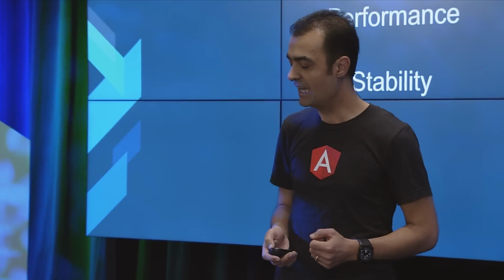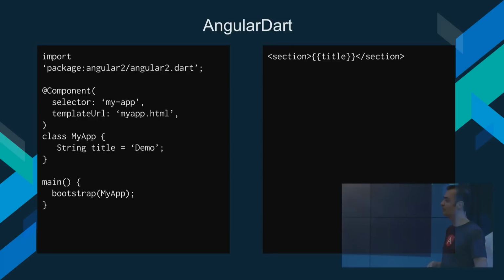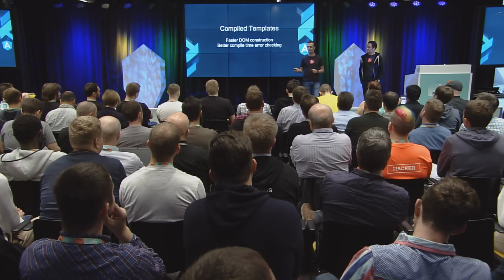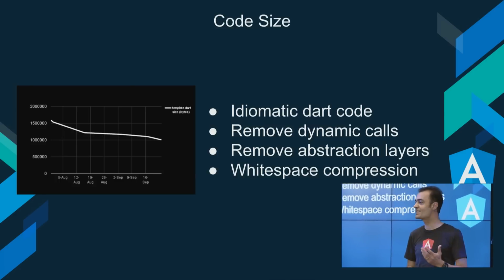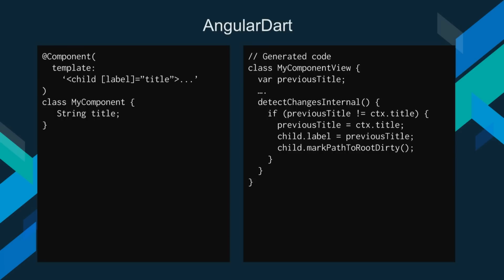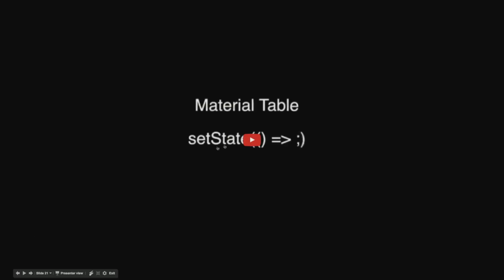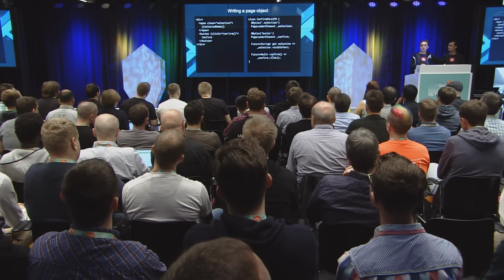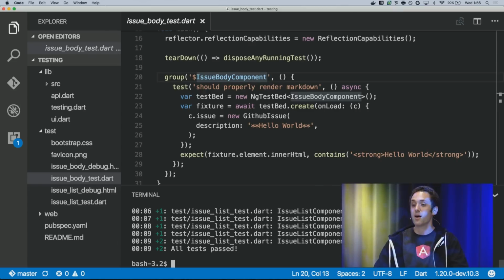Web Development using Angular Dart 2.0 (Dart Developer Summit 2016)